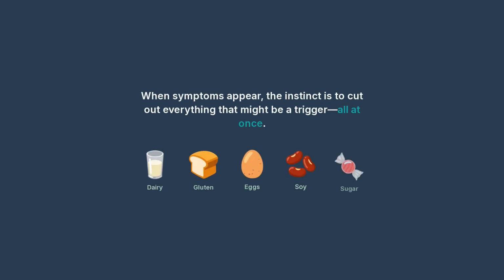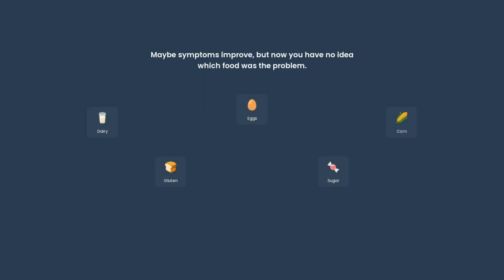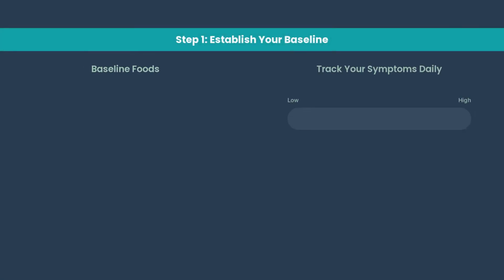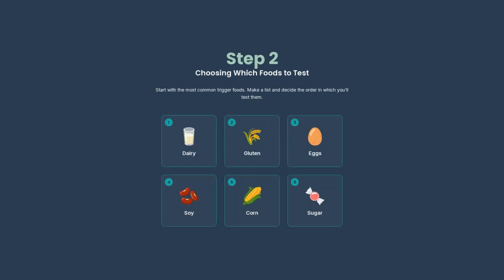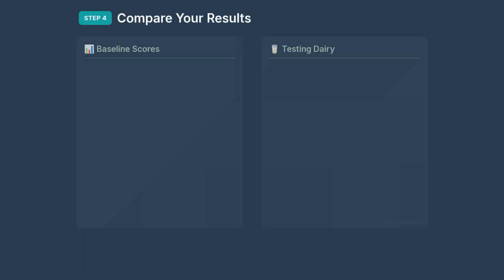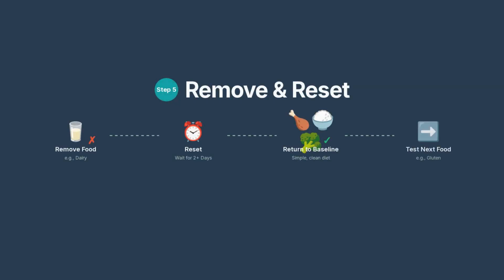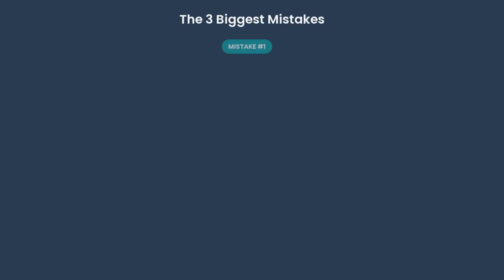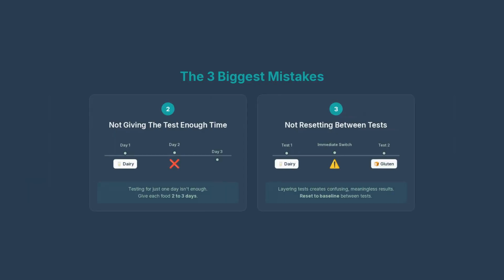The Biggest Mistake People Make When Testing Food Triggers. Video 8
If you keep saying “I can’t figure out what’s triggering me,” you’re not alone. In Day 8 of the Gentle Gut Reset series, I’ll show you how to run simple one-change trigger tests the right way so your results are obvious. This is a calm, realistic method to support gut health, reduce bloating confusion, and build confidence in what’s actually worth avoiding (and what isn’t).

In this video you’ll learn:
The biggest mistake: changing too many foods at once (no clear results)
How to pick your top “suspect” triggers (timing, portions, carbonation, sugar alcohols, common food triggers)
The one-change test (24–48 hours) + the “2-point improvement” rule
Simple tracking to spot patterns fast and reduce digestive symptoms
✅ Next video: “I’ve Tried Everything” (stop chasing random fixes and return to foundations that work)
🎁 Download the “Night Bloat Trigger Finder” PDF: [LINK]